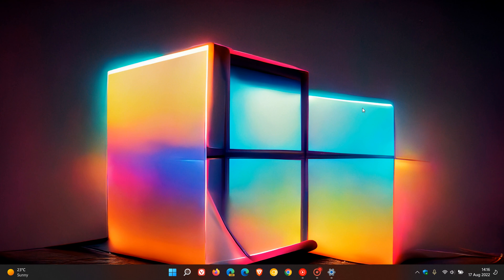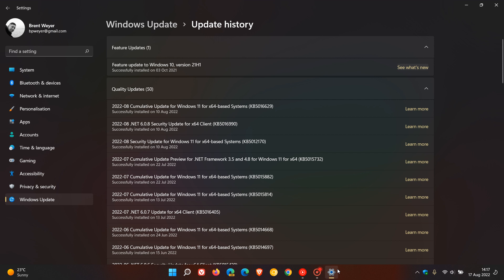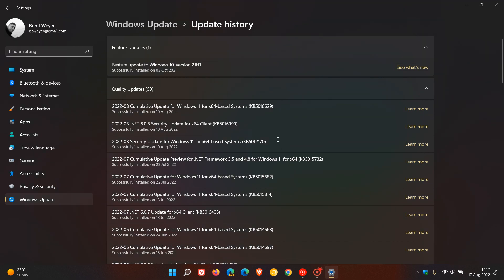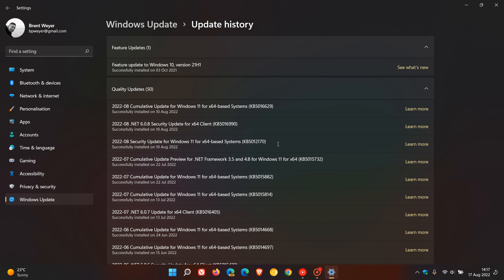Microsoft security update KB5012170 is now causing boot problems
Some users are finding that after installing the update, it enters BitLocker recovery and also disk configurations are changing from RAID to AHCI. These new issues are yet to be acknowledged by Microsoft, who still only list the previous 0x800f0922 error as a known issue